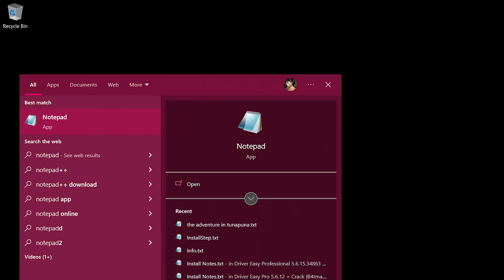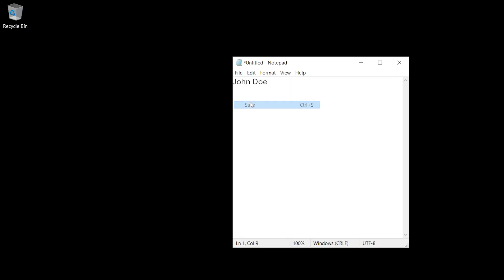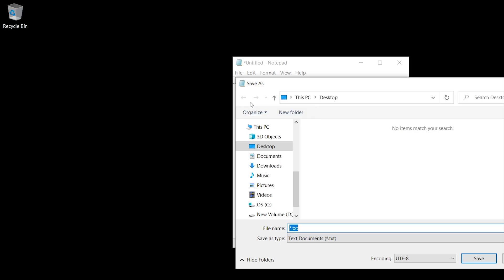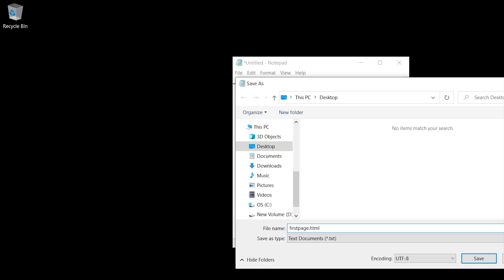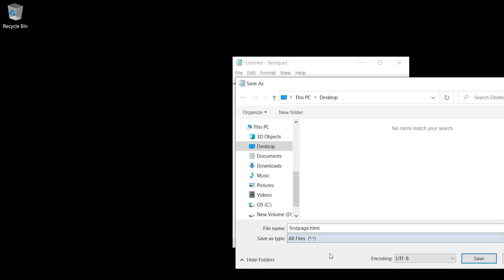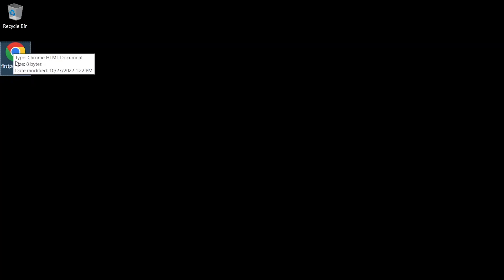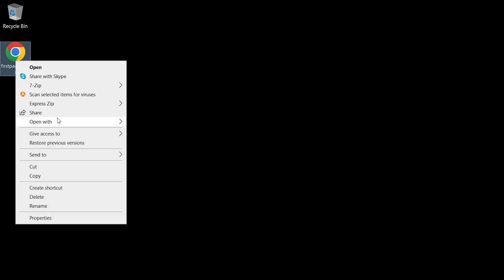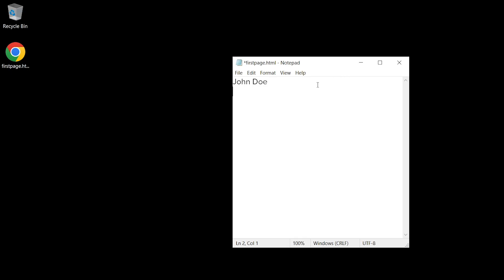How to create a web page in HTML using Notepad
A basic tutorial where the you learn how to create, save and edit an HTML file using Notepad.